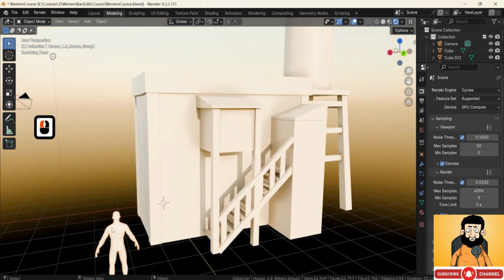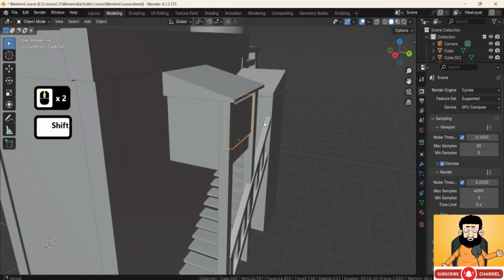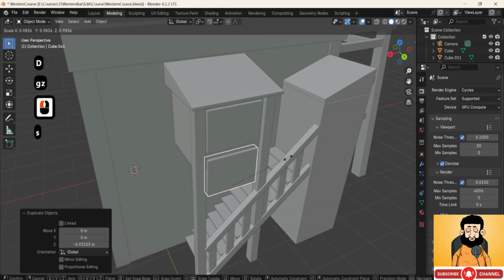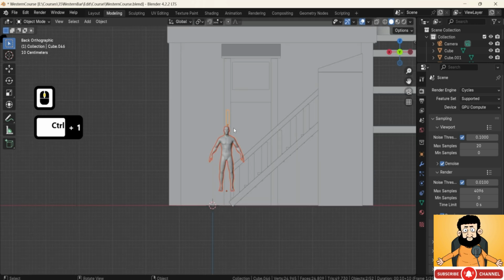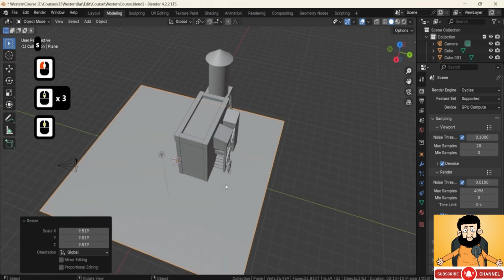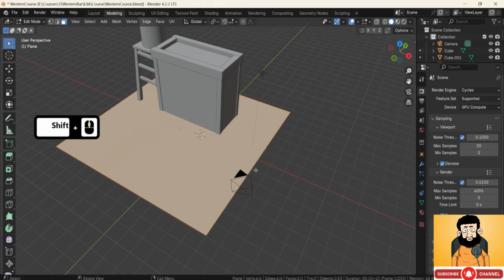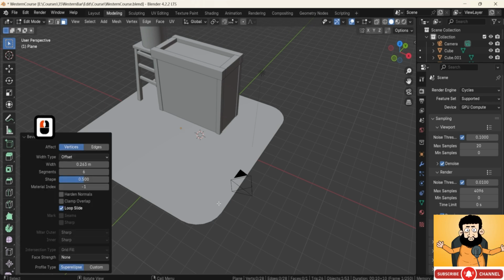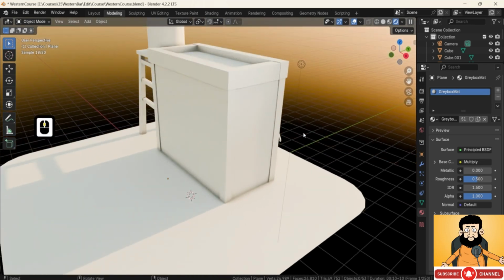Lesson 9 Working On Back Attachment And Base In Blender 3D